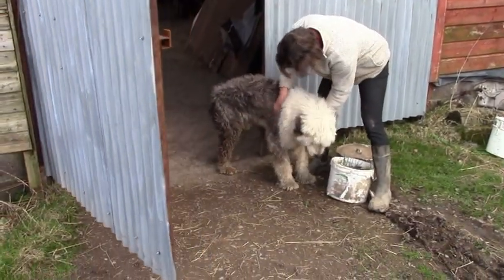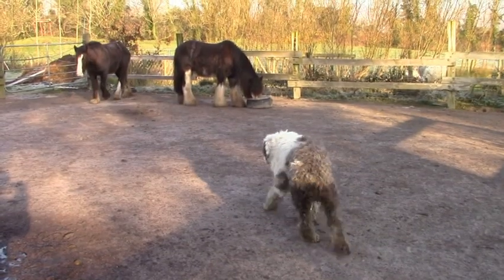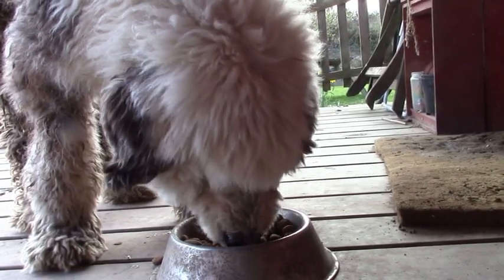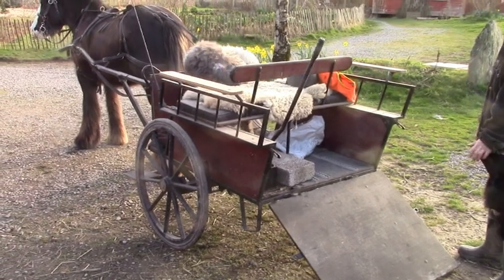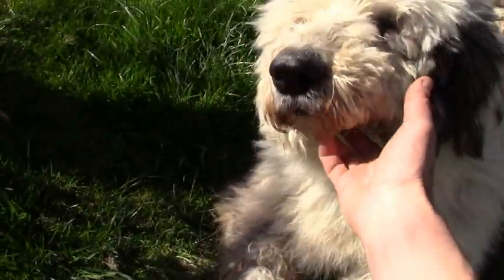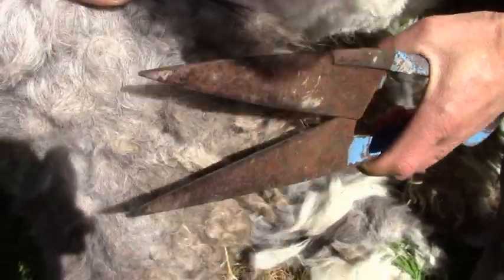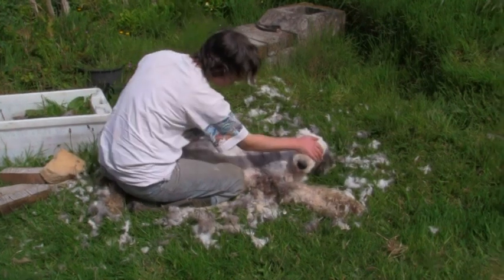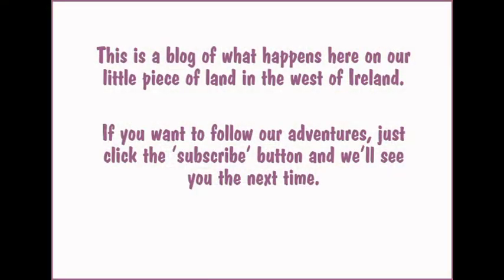How To Clip An Old English Sheep Dog With A Matted Coat (And How They Get That Way!)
Yes, I should have oiled and sharpened the sheep shears first, but Tim wasn’t around and they were sharp enough. Also, I say that these dogs were bred for herding sheep – but really they were more of a guard dog than a drive dog. (Bob, though, is neither!)

Bob came from a rescue centre and so we don’t know how old he is. Probably eight years old now, at least. And deaf, stiff, useless and annoyingly noisy sometimes. But we love him dearly.

I try to shear him twice a year – and each time I do it, I say to myself, I must do this more often. We bought an expensive set of electric shears once – they didn’t work at all and are still in the back of the cupboard. They just couldn’t get through the dread-locks. Sheep shears work well though, but it still takes a long time because there’s just such a lot of him.

(P.S. Of course we didn’t dock his tail. That’s the way he arrived. Some say he’s a Bobtail and never had a tail, but we just don’t know.)